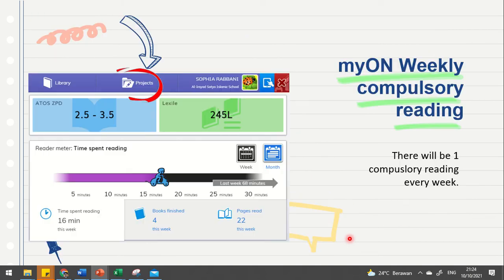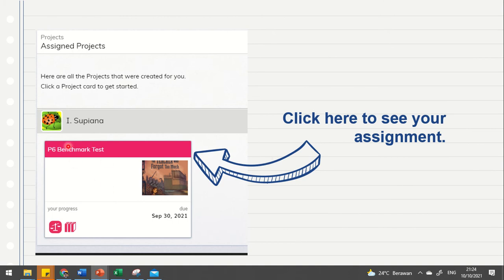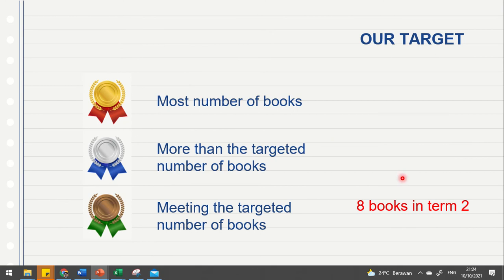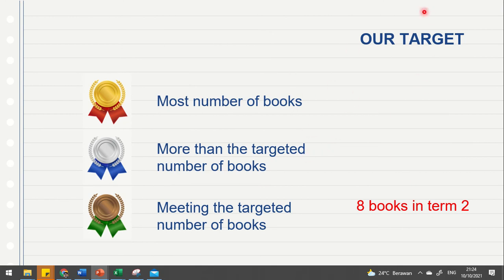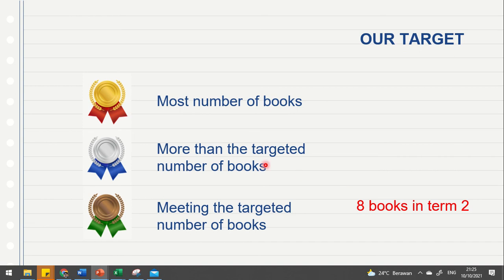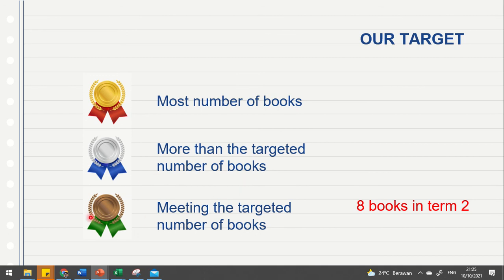Welcoming video to term 2 (using myON)